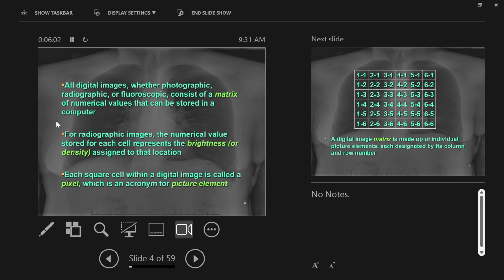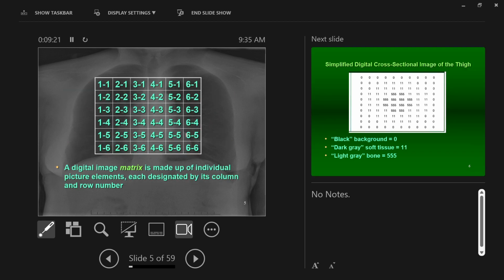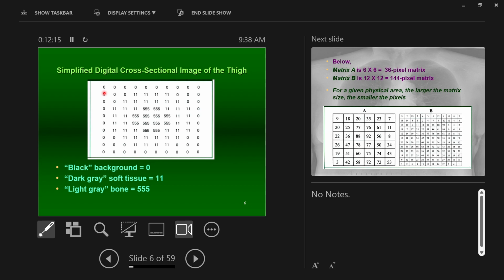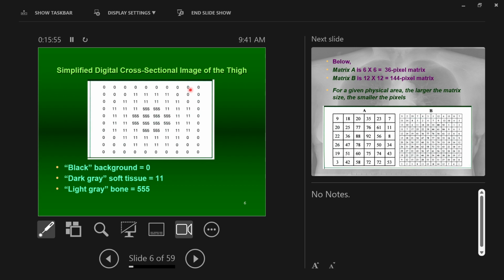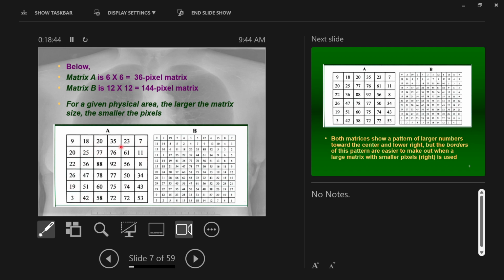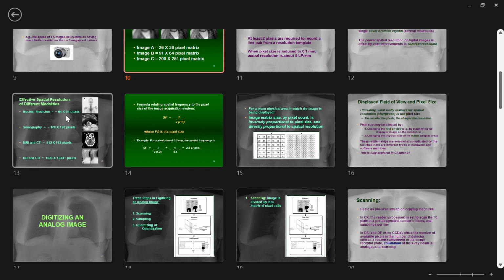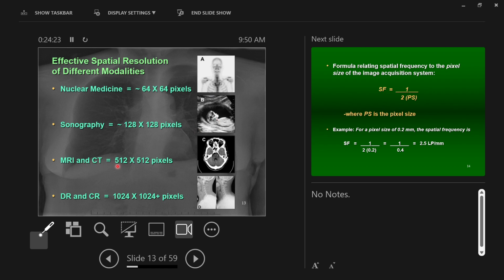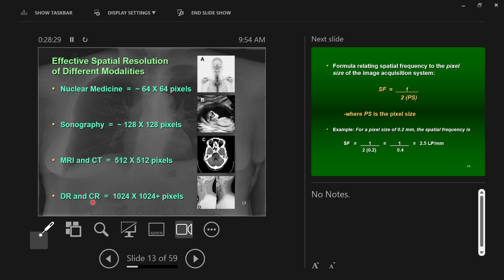Radiography Lecture: The Nature of Digital Images Part One